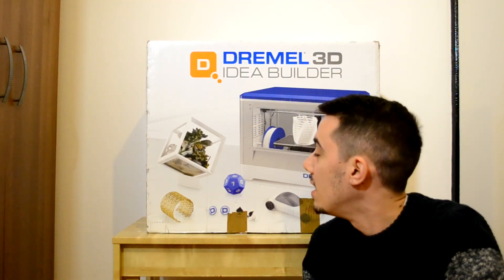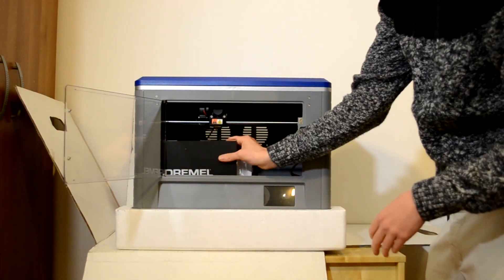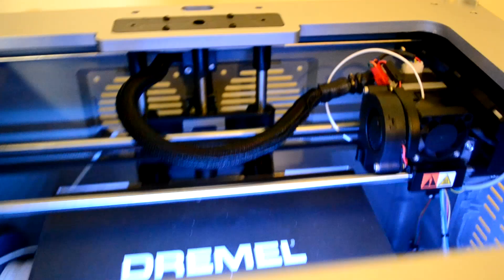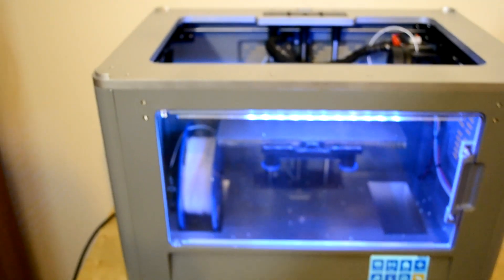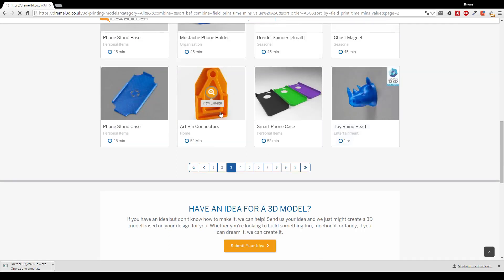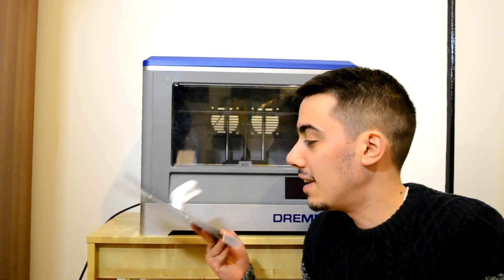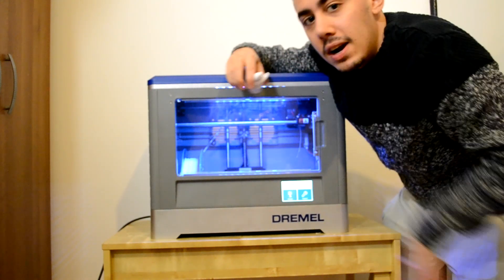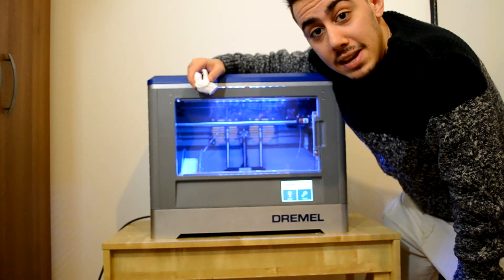Unboxing and set up of the Dremel 3D Idea Builder printer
Amazon US